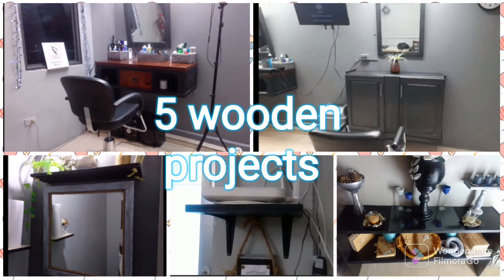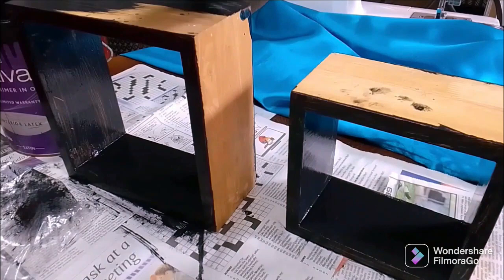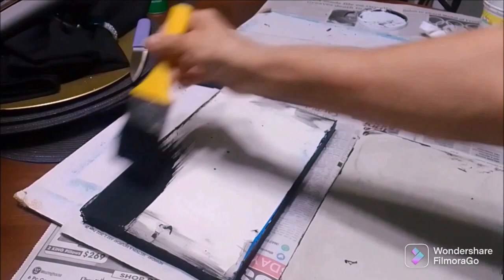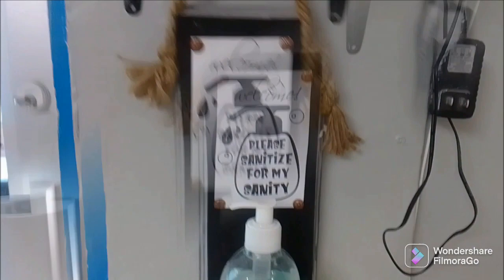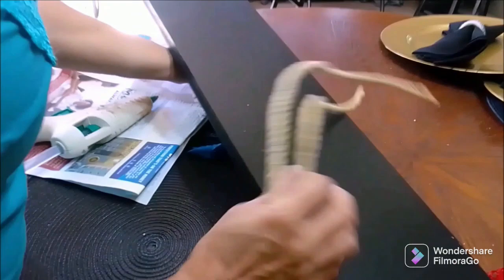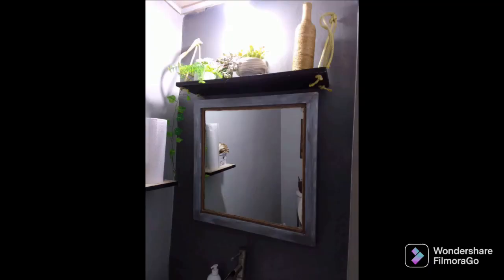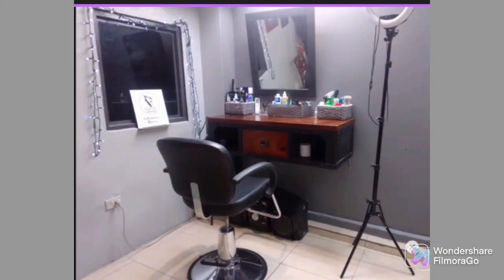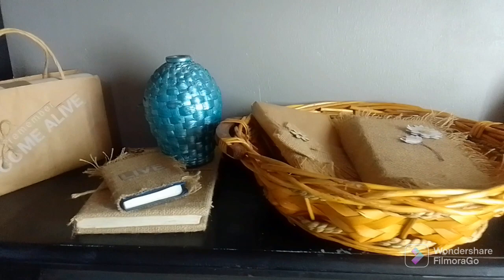5 wooden Barbershop diy's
Welcome to Theclastyle
From my house 🏡 to yours
What wood you make Challenge

Host :
Co - Host
@Crafts With Meriem